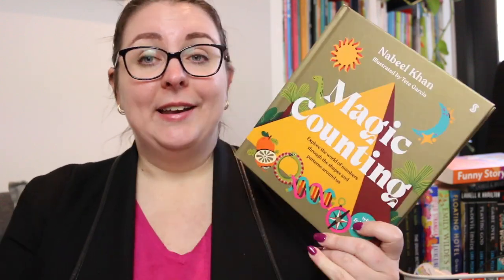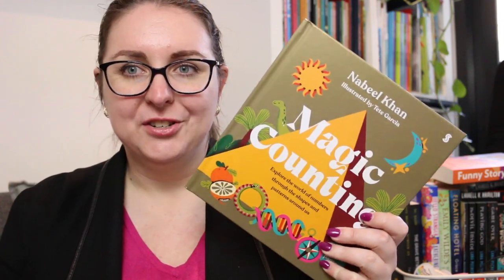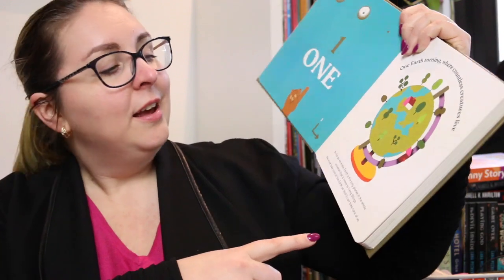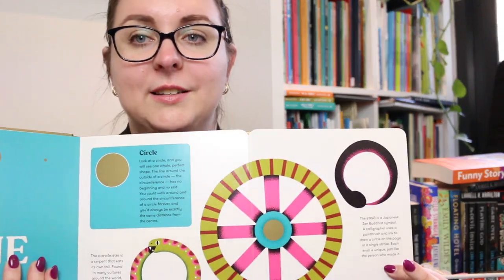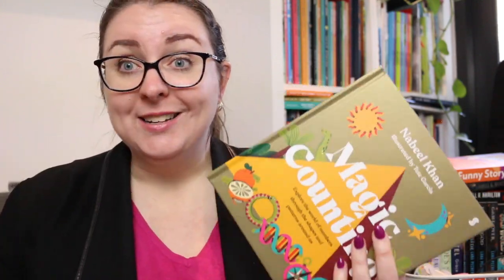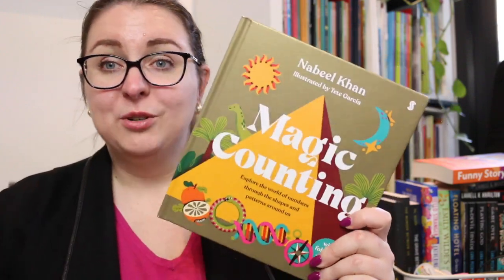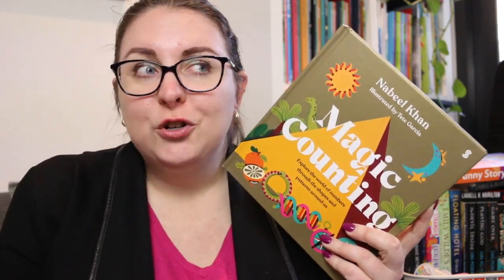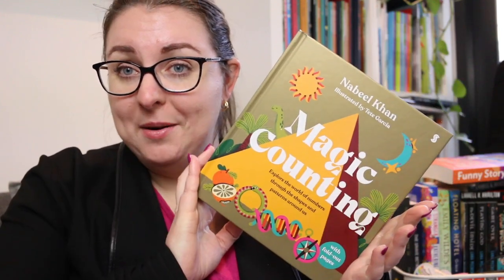Book Review: Magic Counting by Nabeel Khan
Today I’m reviewing recent release, Magic Counting - the best counting book for kids I’ve read!

Thank you to the publisher for the review copy. All thoughts and opinions are my own.

BOOK SYNOPSIS
Discover the magical world of numbers, shapes, and geometry that surrounds you every day!

What if the way that we traditionally teach kids how to count misses the clear connections between numbers, shapes, and the world around them?

Nabeel Khan invites you to draw on your child’s innate interest in geometry, patterns, and shapes as an intuitive and fun way to learn about numbers — starting their maths journey from a place of playfulness, curiosity, and tangible connection to their environment. We can find numbers and shapes everywhere: in the natural world, in art and architecture, in symbolism, and in the sky above us.

This approach is just as straightforward as 1, 2, 3, 4, but also provides kids the tools to see their world in a new way, and the agency to understand the fundamental connection between numeracy and geometry, changing their perspective for life.

Welcome to the world of magic counting!

Timestamp:
0:00 Acknowledgement of Country
0:16 Intro
0:47 Review
2:26 Wrap-Up